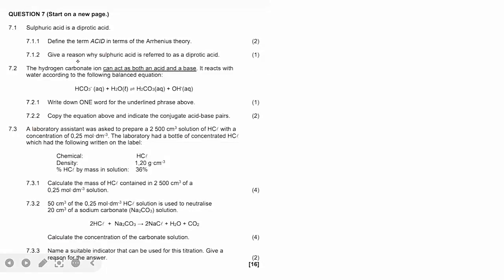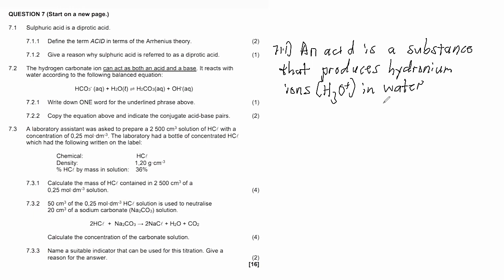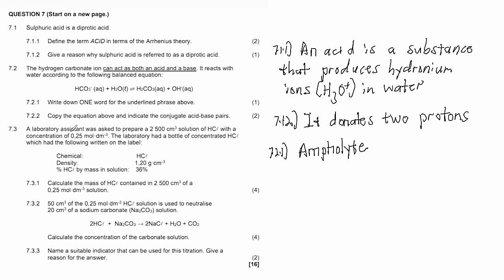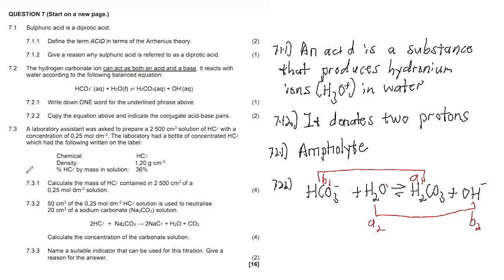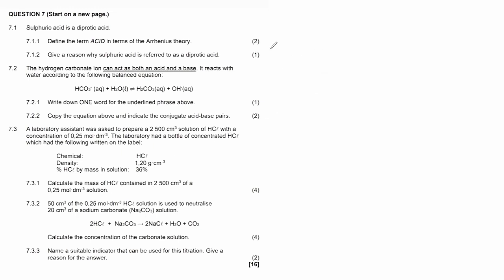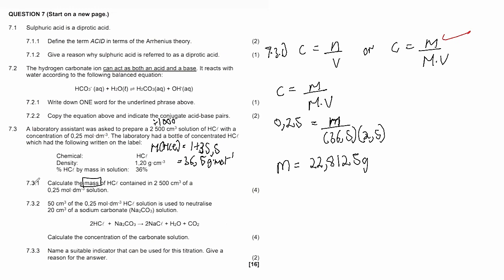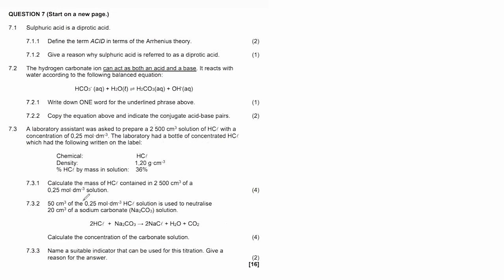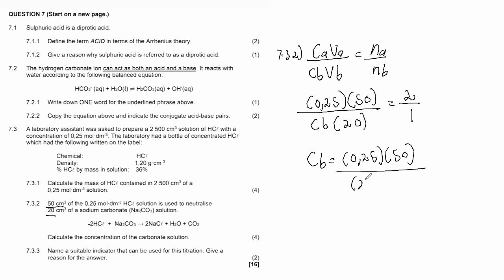ACIDS & BASES EP 04 | TITRATION CALCULATIONS | GRADE 12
An acid is a substance that produces hydronium ions in water